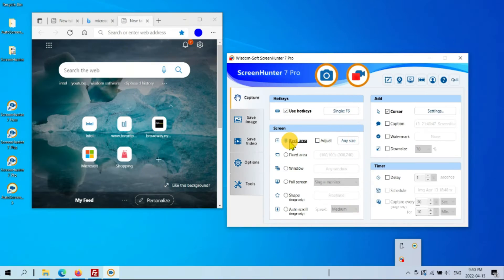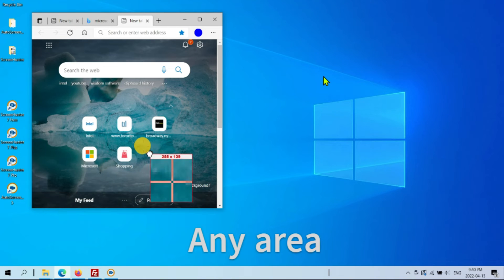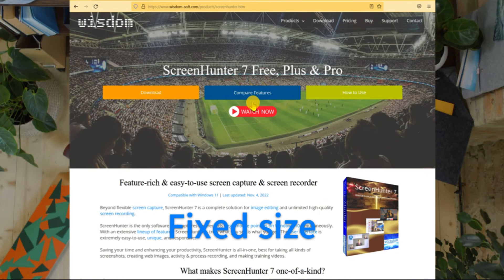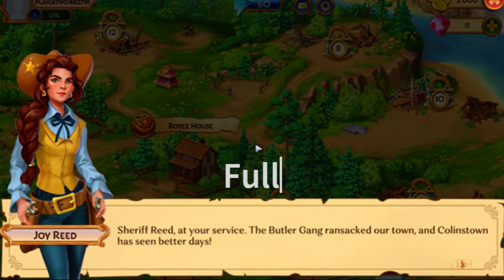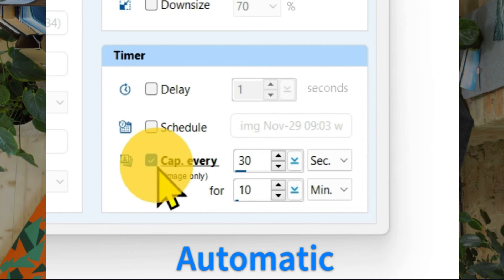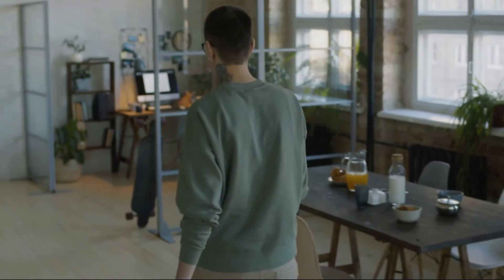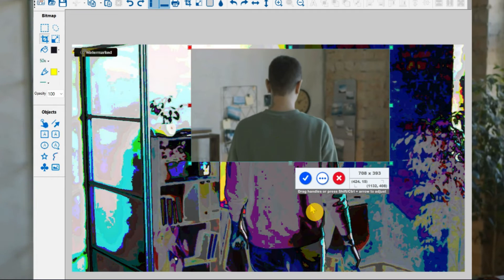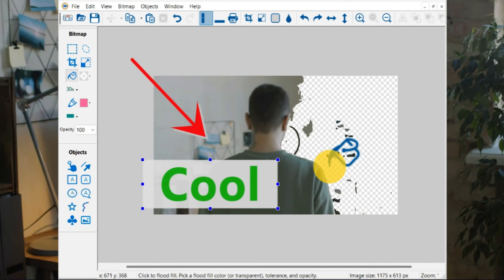What is ScreenHunter?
Introducing Wisdom-Soft ScreenHunter 7 - All-in-one, feature-rich & easy-to-use screen capture & screen recorder.